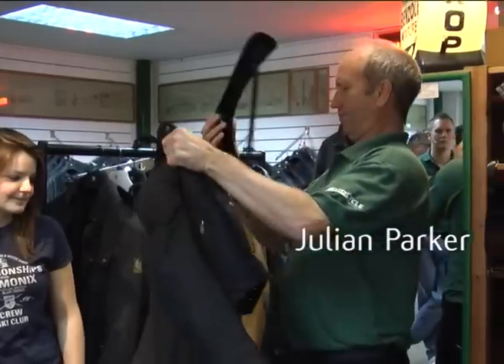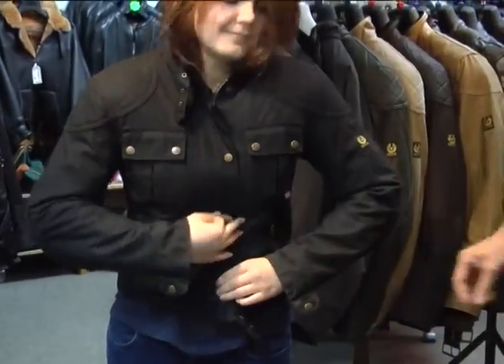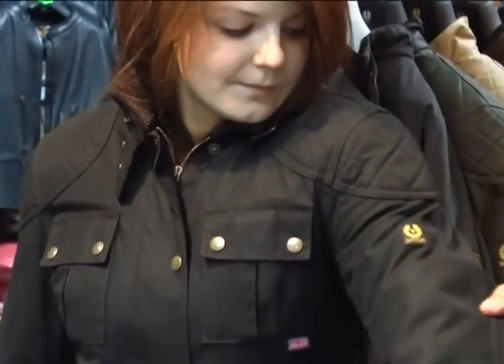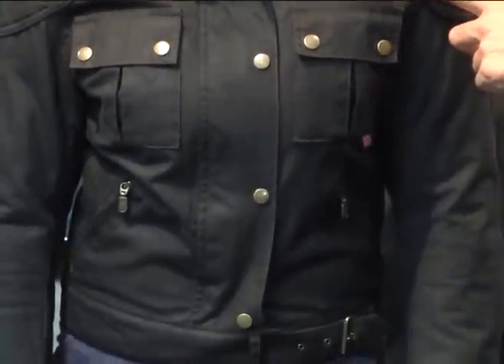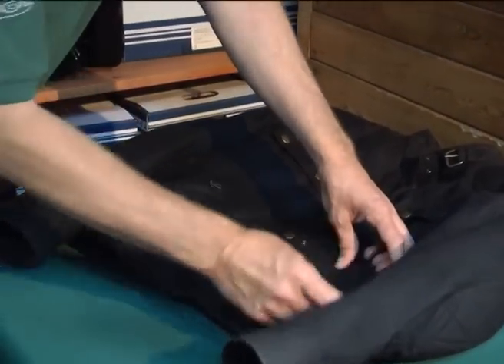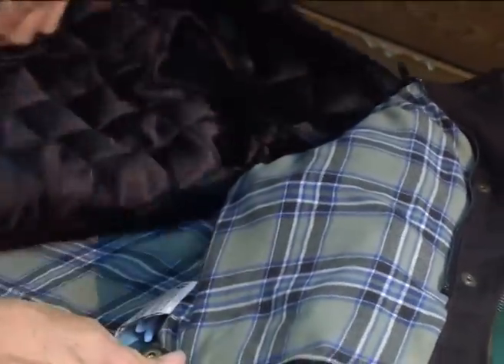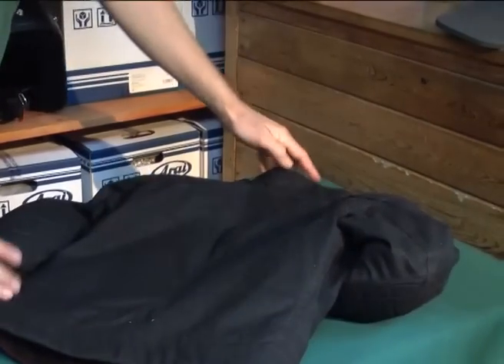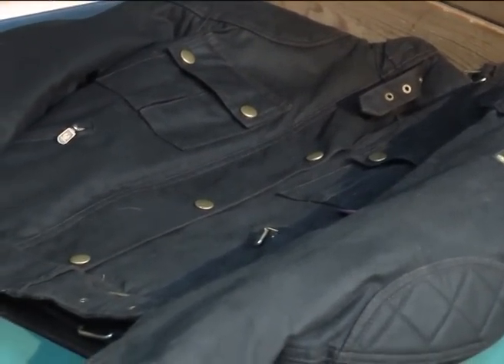Belstaff Brooklands 'Mojave' Ladies Waxed Jacket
Julian Parker of Holden Vintage & Classic demonstrates the Belstaff Brooklands 'Mojave' Ladies Waxed Jacket To view our full range of Belstaff jackets, please